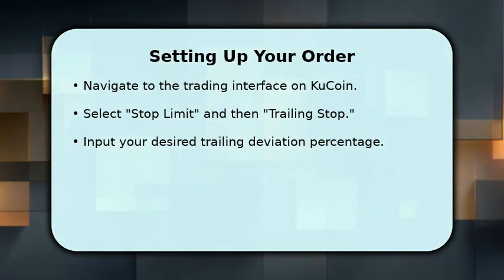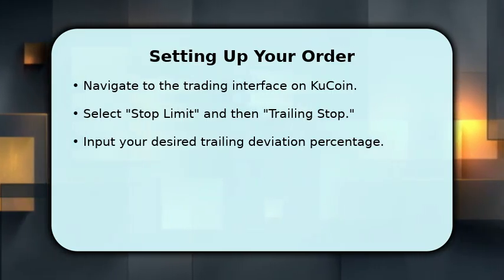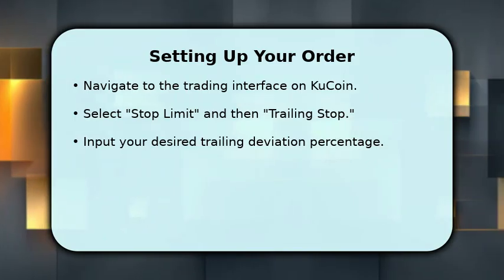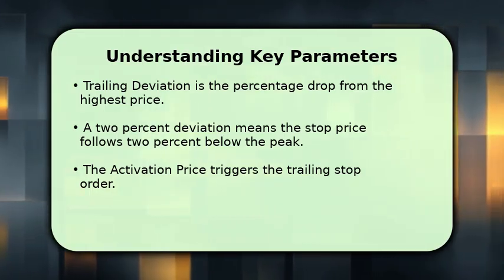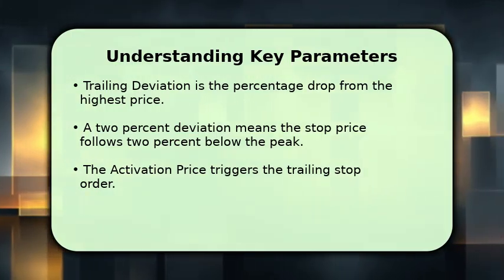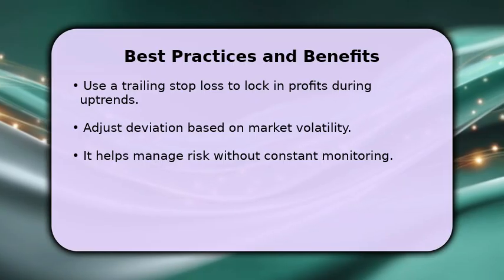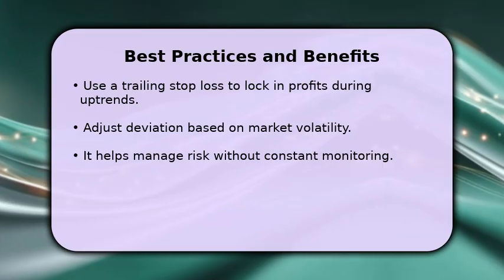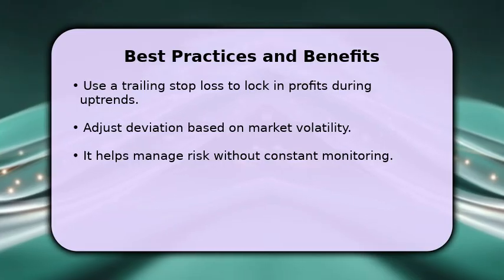How to Use Trailing Stop Loss in KuCoin (Easy Method)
▸ (f) In this video, we will cover the basics of using trailing stop loss on KuCoin. A trailing stop loss is a risk management tool that allows you to set a price level at which your position will be closed if it reaches a certain percentage above or below its current value. This can help you lock in profits and limit losses. We will walk through how to set up a trailing stop loss on KuCoin, including choosing the right settings for your trading strategy.

trailing stop loss kucoin, how to use trailing stop loss, kucoin trading strategies, risk management in cryptocurrency, stop loss orders explained, crypto trading tips and tricks, kucoin exchange tutorial, trading on kucoin for beginners, cryptocurrency trading 101, stop loss kucoin settings